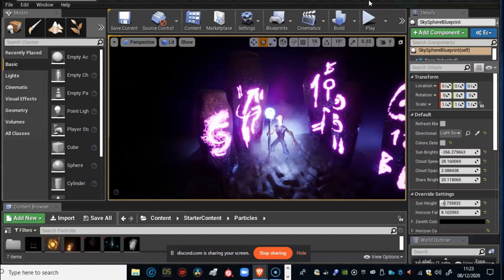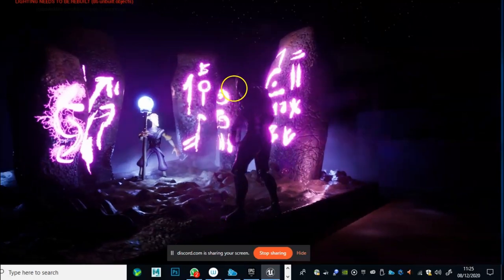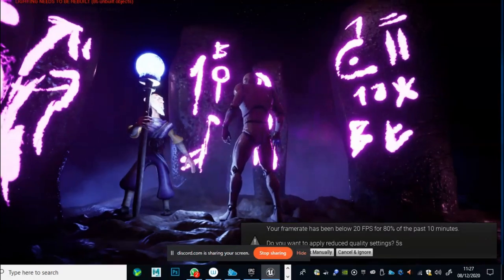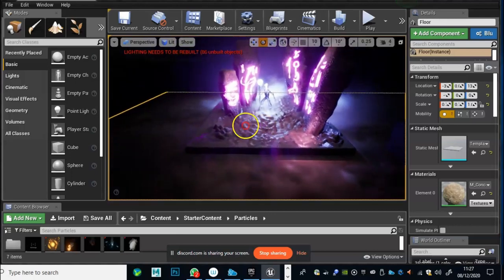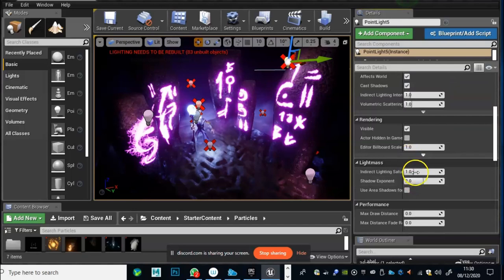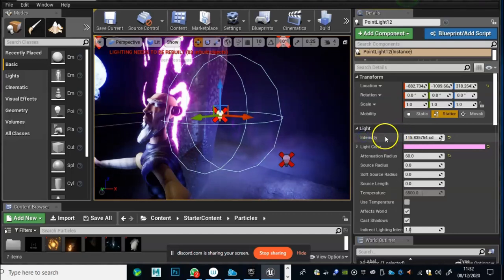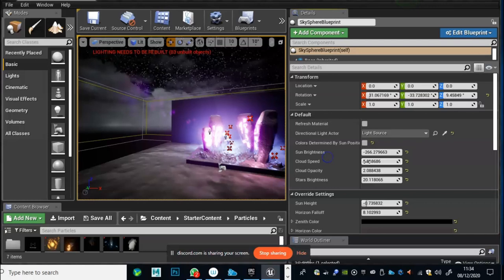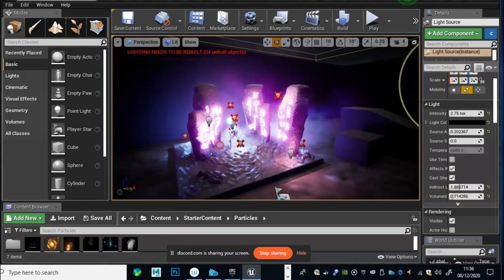Setting the Scene Part 2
In this video, we conclude our little scene from Substance Painter into Unreal 4 and look at Lighting, Post-processing and Particles. This was part of a livestream with students so feel free to fast forward through parts of it :) Hope you find it useful!